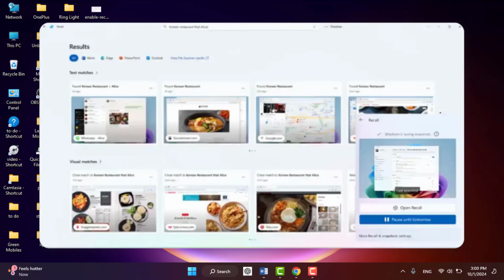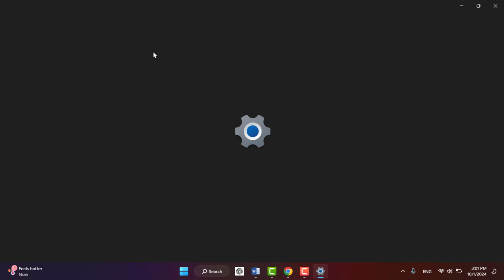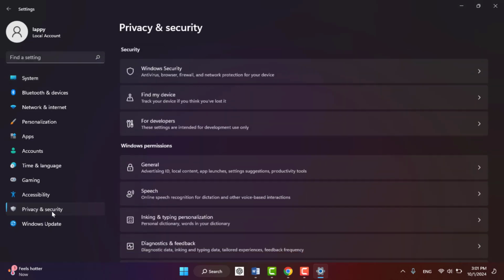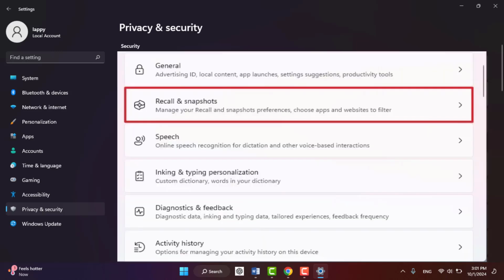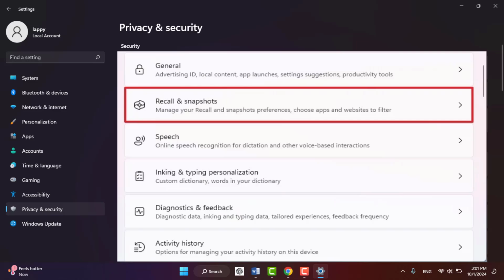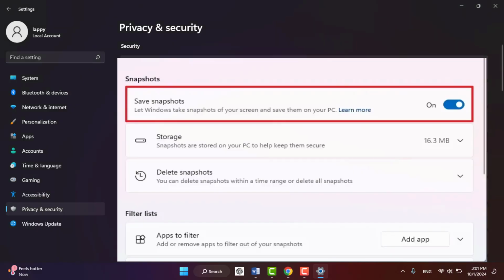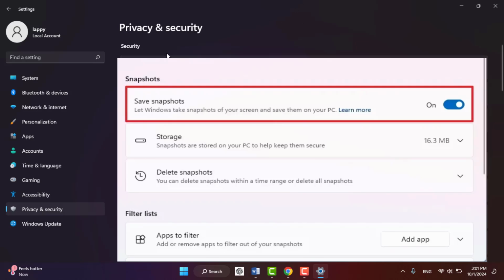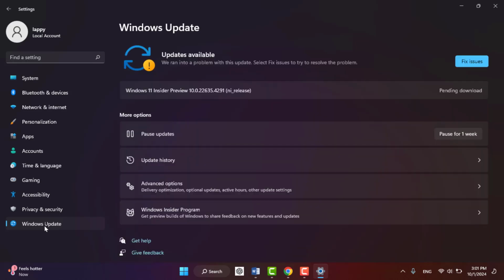How to Enable Recall (AI Timeline) on Windows 11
The Recall Feature (AI Timeline) on Windows 11

How to Enable the Recall Feature on Windows 11. This Innovative Tool Allows You to Effortlessly Track Your Recent Activities and Access Files Quickly, Enhancing Your Productivity. We’ll Provide A Step-By-Step Guide To Activate Recall And Explore Its Key Features So You Can Make The Most Out Of Your Windows Experience.